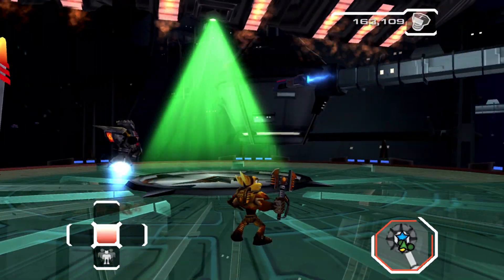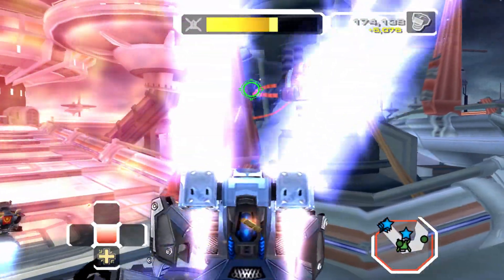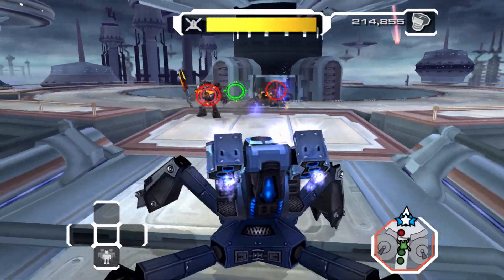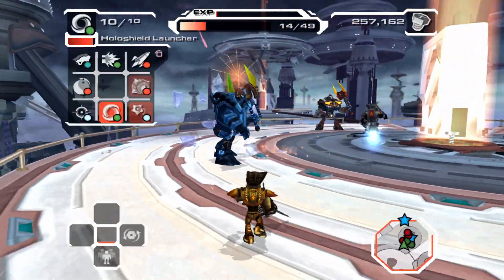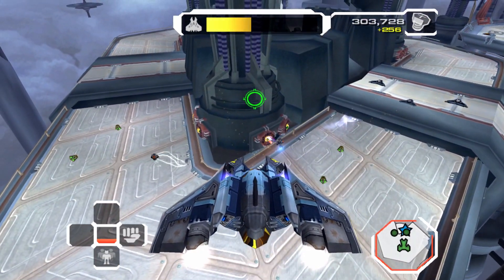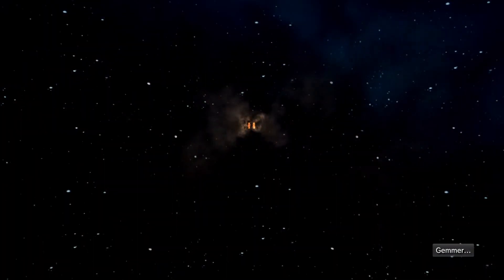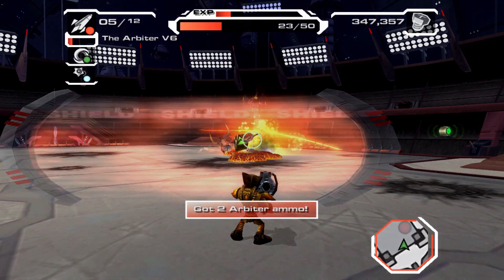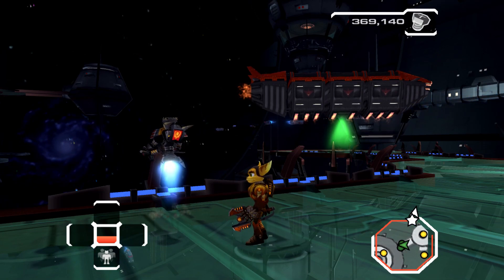Ratchet: Gladiator (Hero) - Part 11: A Styggy Situation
Here's more of Ratchet: Gladiator! Ratchet needs to Re-activate the shield on the Planet Stygia, so that the meteor shower won't hit the citizens (darn that Gleeman Vox). I still wonder why they still want to live on it, if a meteor showers are very common.¨